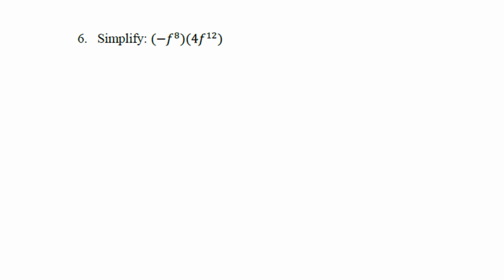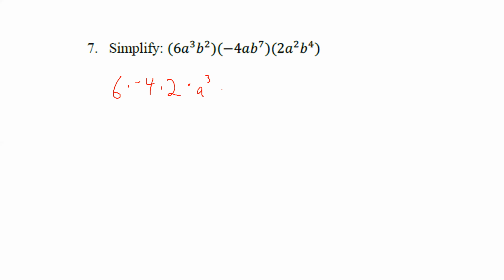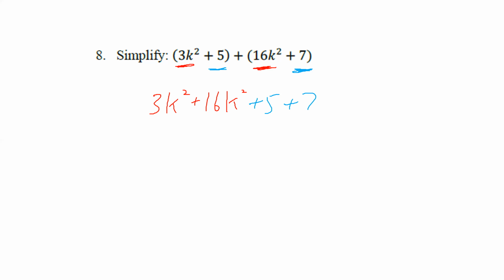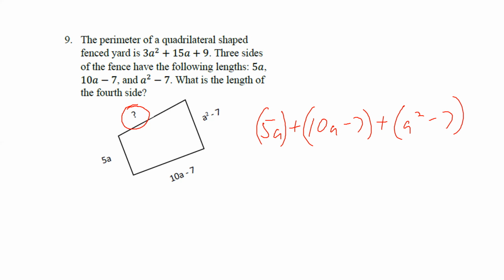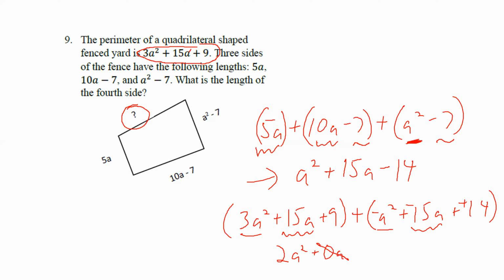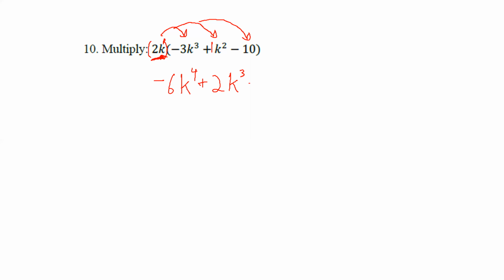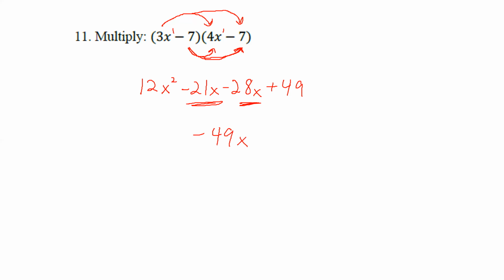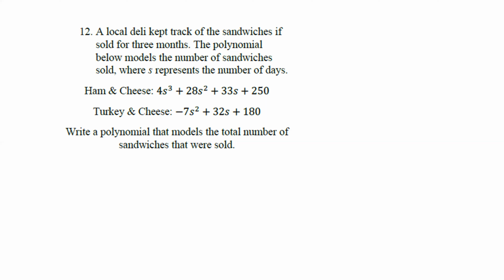Liberal Arts Sem2 Exam Review # 6 11